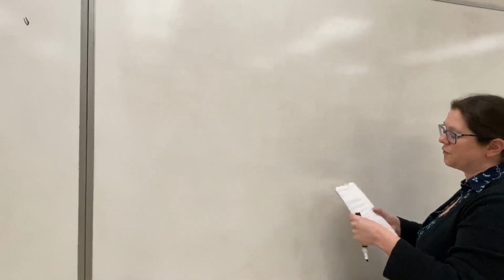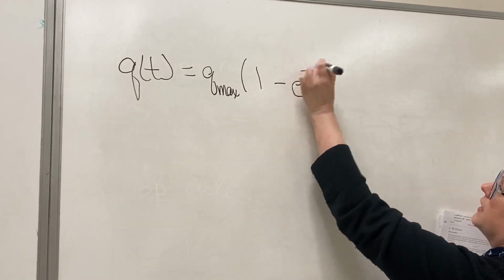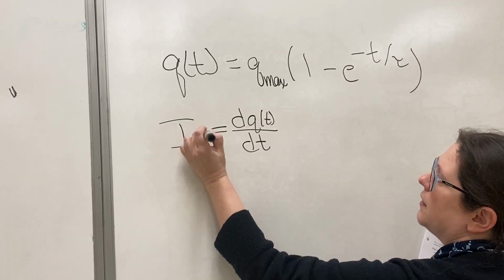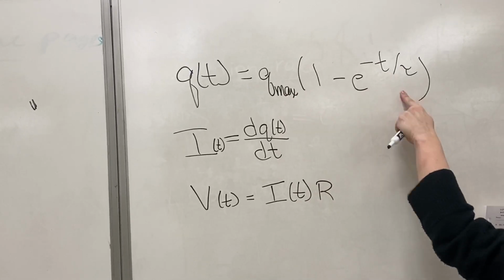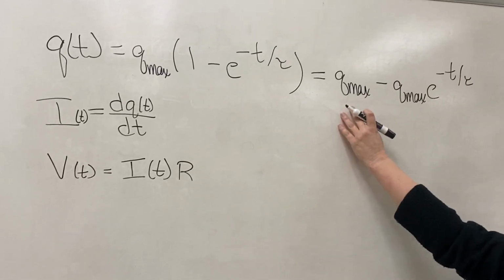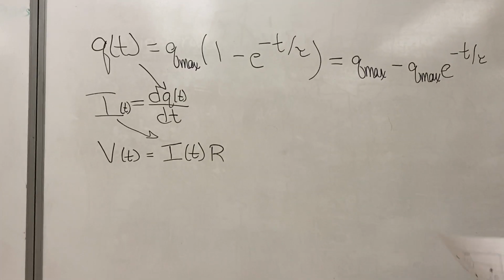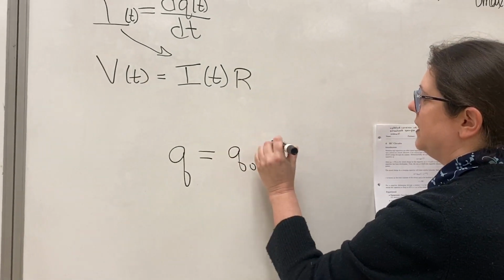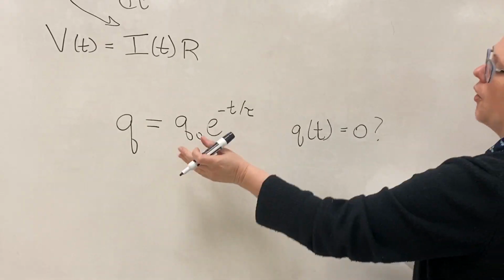Lab 6 208 Application Question